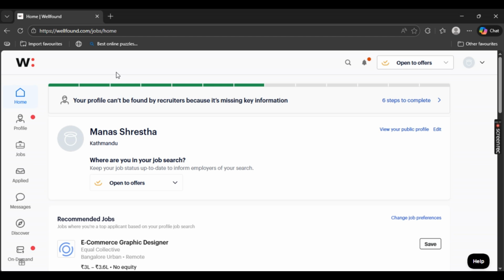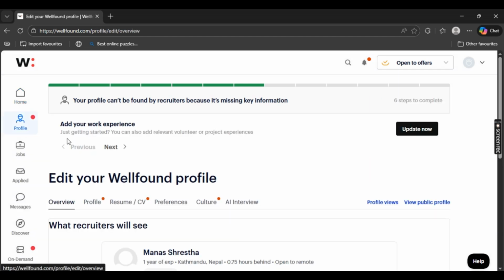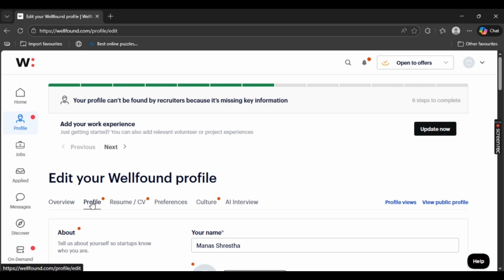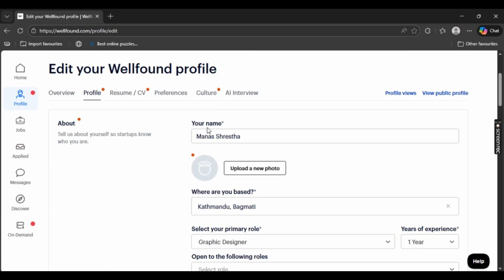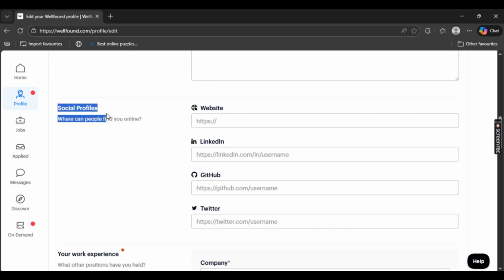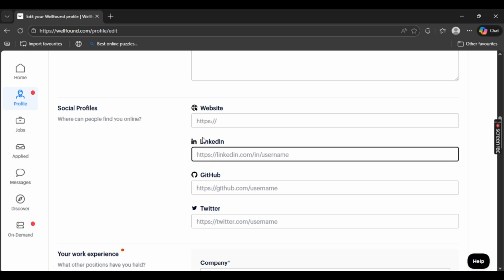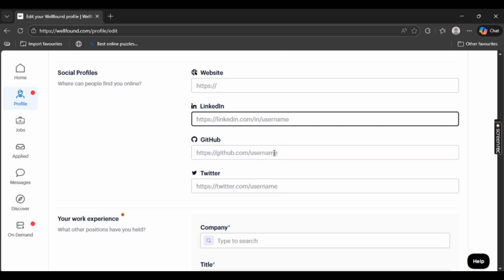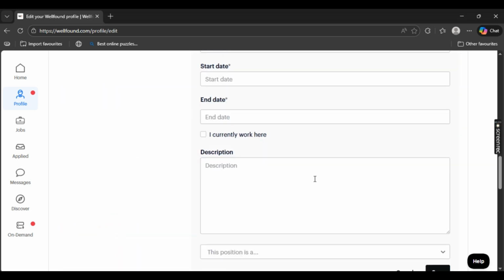How to Add LinkedIn to AngelList Profile 2026?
Learn how to add your LinkedIn to your AngelList profile in this quick step-by-step tutorial. Connecting your LinkedIn account helps showcase your professional background, improve credibility, and make it easier for startups and recruiters to verify your experience. This guide walks you through editing your AngelList profile and adding your LinkedIn link correctly for better visibility.

Optimize your AngelList profile by linking your LinkedIn to strengthen your personal brand and increase opportunities.